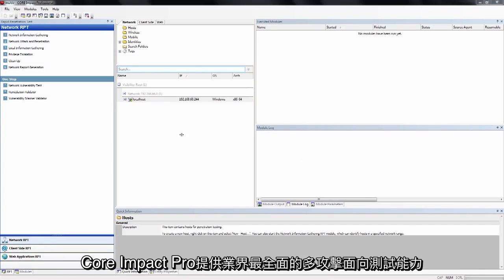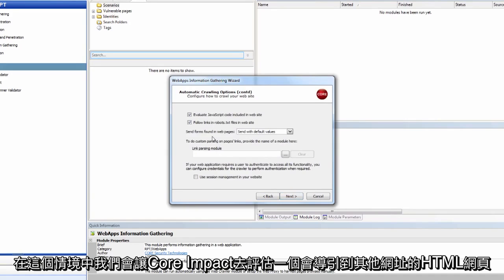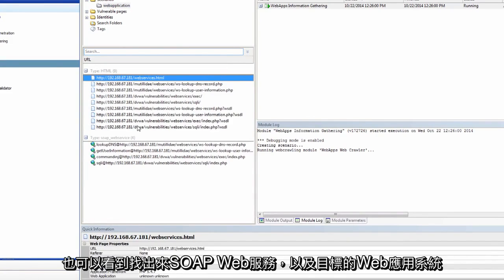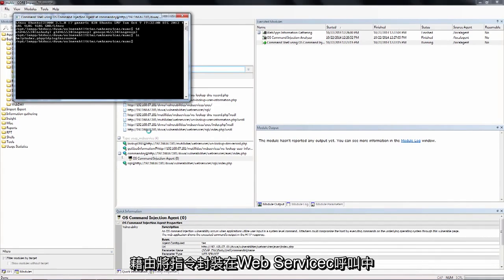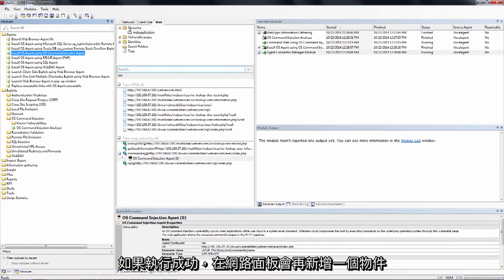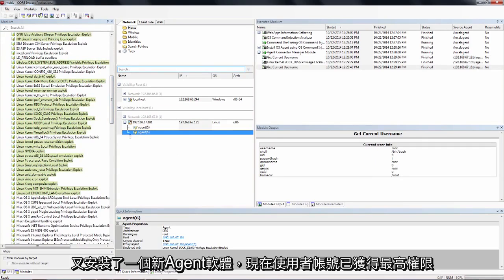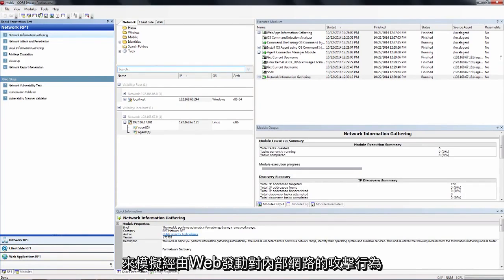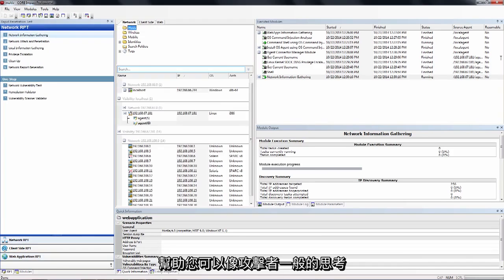Core Impact 滲透測試工具 - 多重攻擊面向能力示範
Core Impact 是市面上少數能讓您模擬跳板式攻擊的滲透測試解決方案，揭露一連串的漏洞、弱點如何讓您的重要系統和資料成為駭客可能的囊中物。原廠官網：